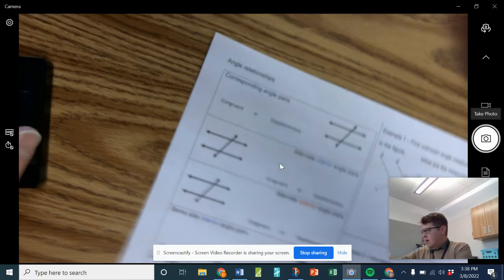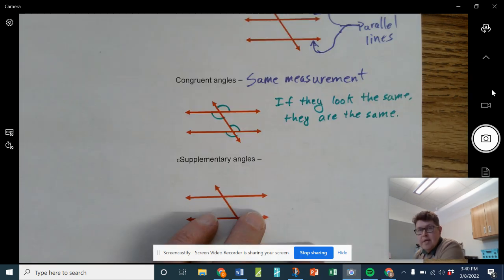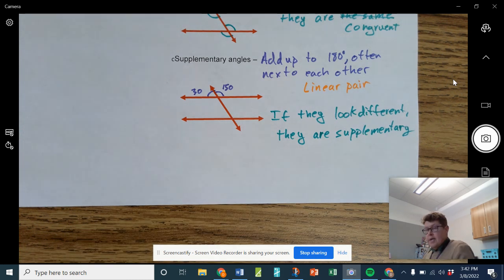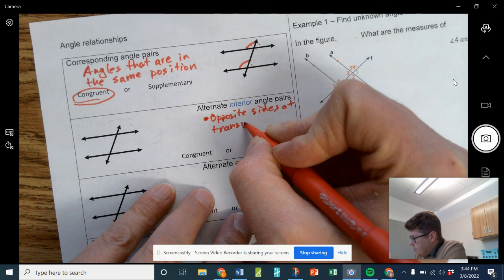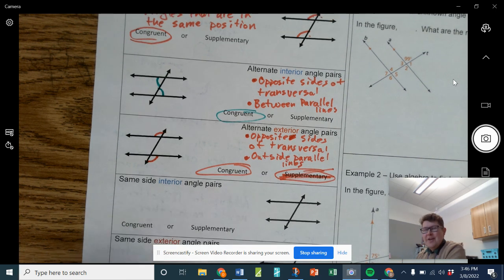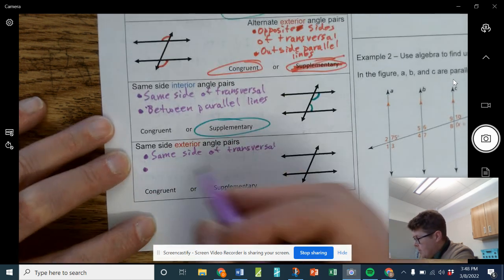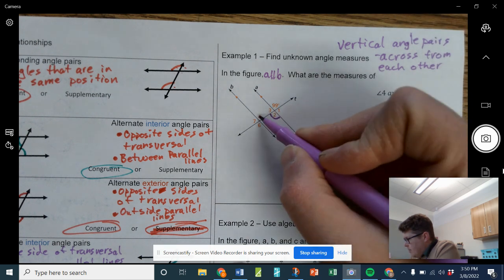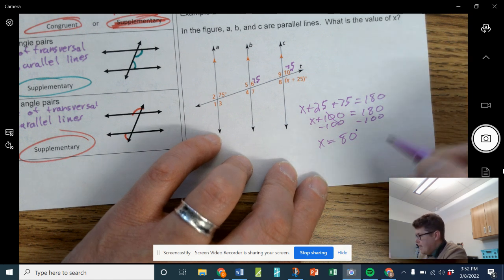[copy] 6.8 - Angles lines and transversals